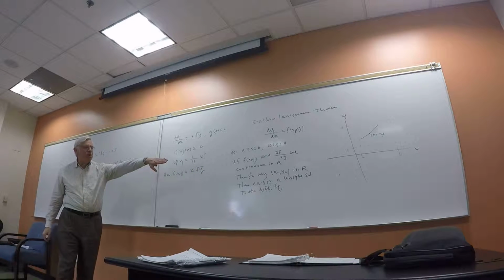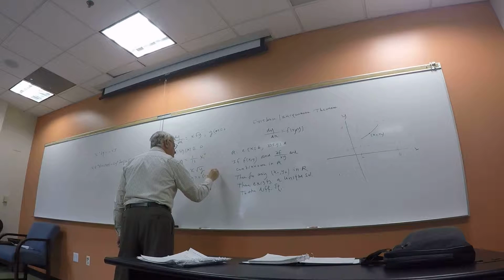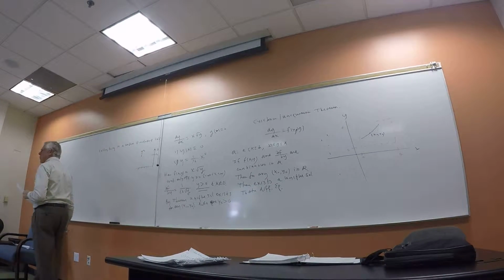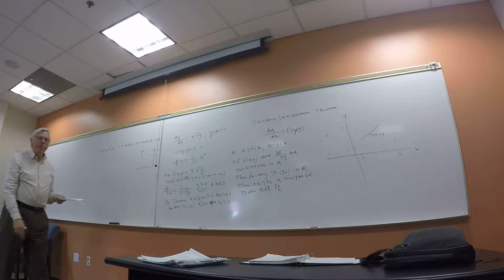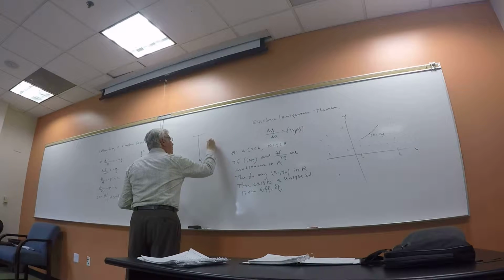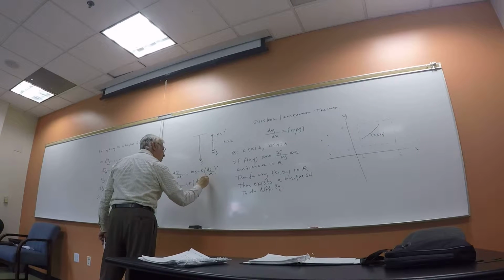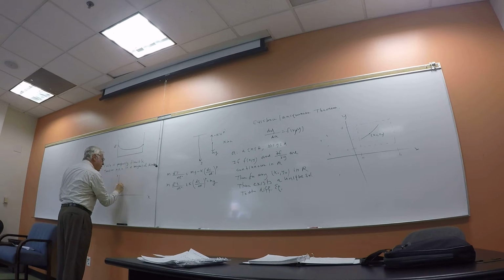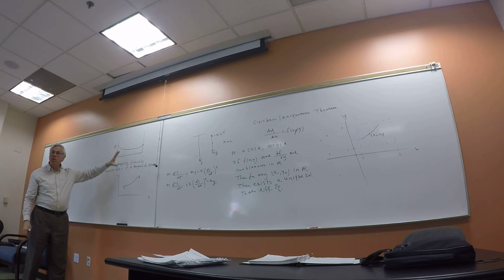Diff EQ, Jan 30, Part 2